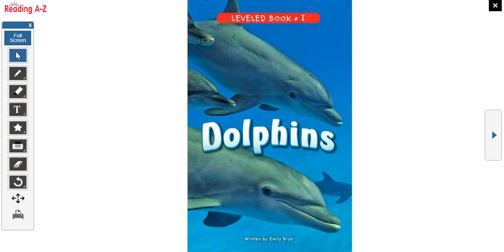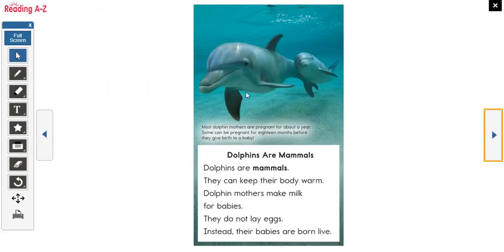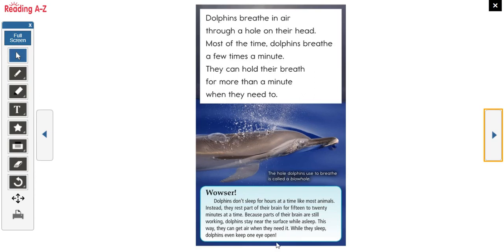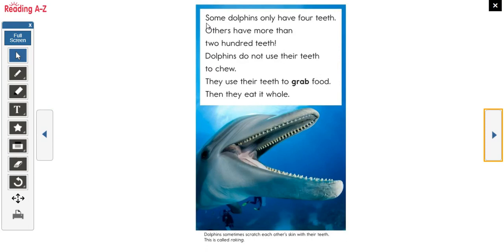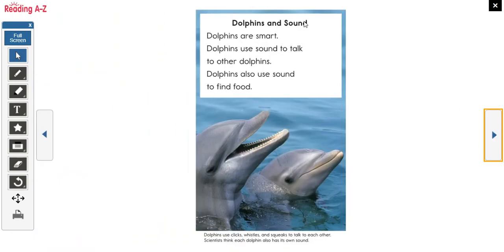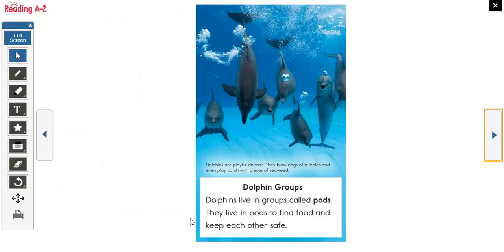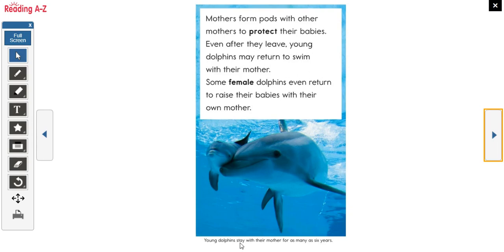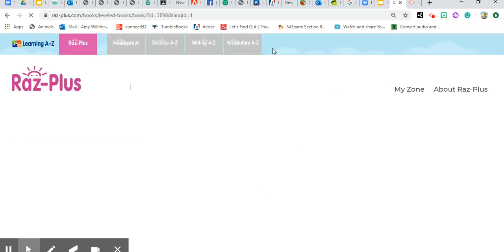Dolphin read aloud Raz Kids